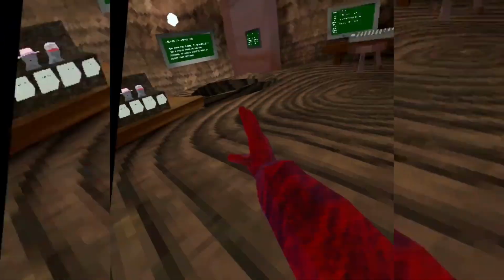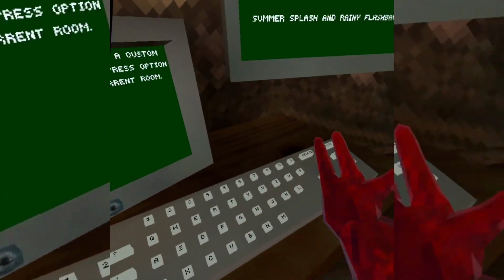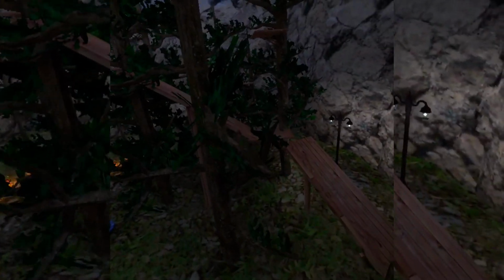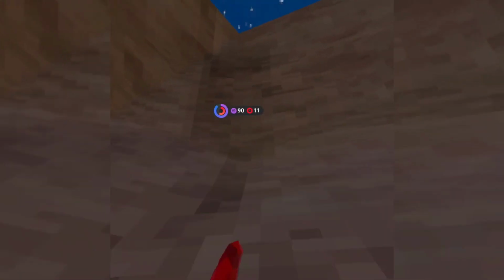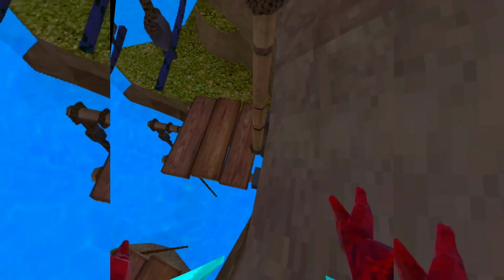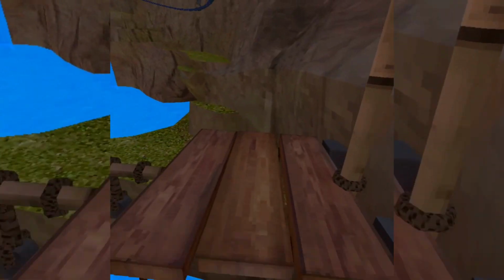Gorilla Tags SECRET GLITCH...